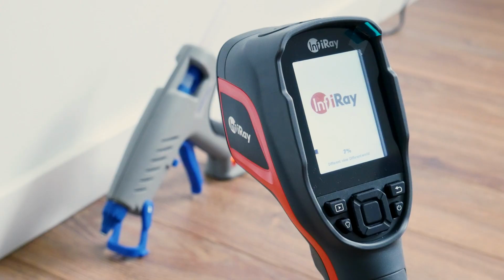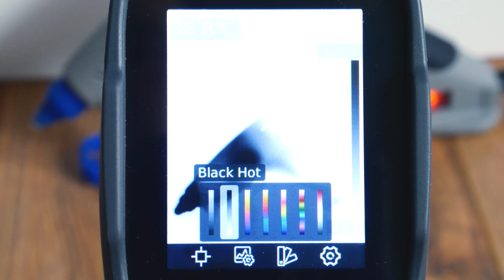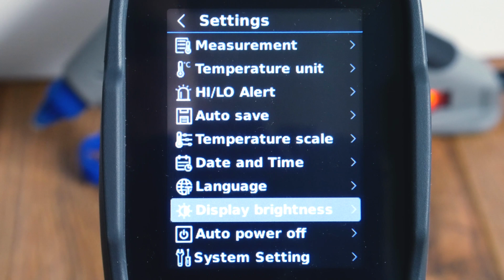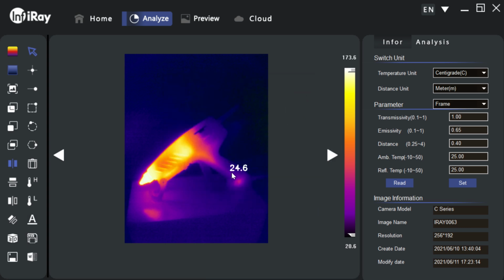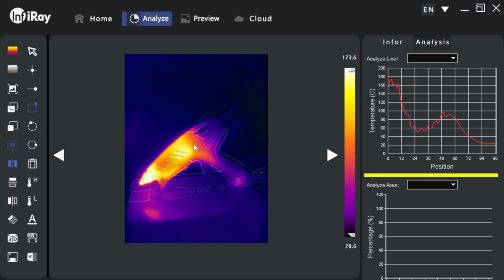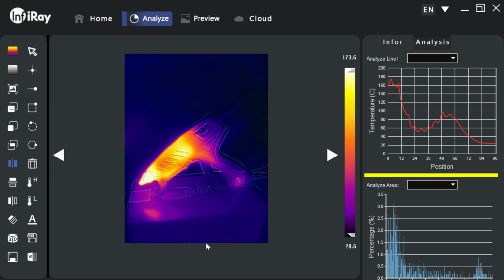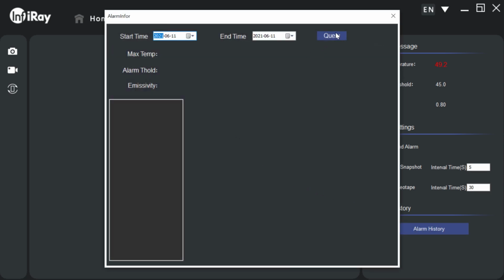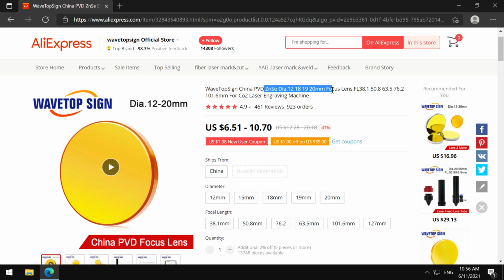InfiRay C200 / C210 Thermal Camera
I bought InfiRay c200 camera from AliExpress. Temperature range -20 to 550 C. 56 degrees FOV. Screen size 2.8 LCD. It has a very good thermal sensor of 256*192 pixels. This camera is very similar to UTi260B. In infiray c series, there are C200 C210 for China market with USB video support. Mine came with USB video support. Firmware V1.1.1 It seems to me that InfiRay working on updating this camera. Just a few months ago this camera didn't support UVC video. Now it has InfiRay cloud storage and video recording capability. I hope InfiRay will update firmware for the C200 camera to include iMIX mode, it's like MSX on Flir cameras. To be fair software has some issues with scaling, doesn't read ambient temperature from the card, and some other minor issues. But it still works fine. I hope InfiRay can optimize this camera to run even smoother, maybe include the ability to disable some OSD functions to gain a better frame rate. It would be awesome to disable auto-calibration - sacrificing spot-on temperature readings.